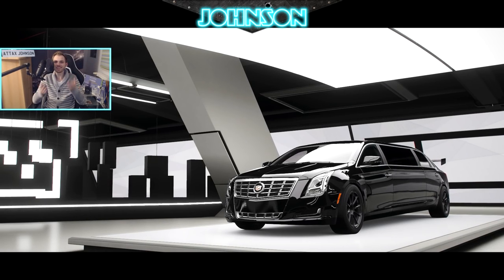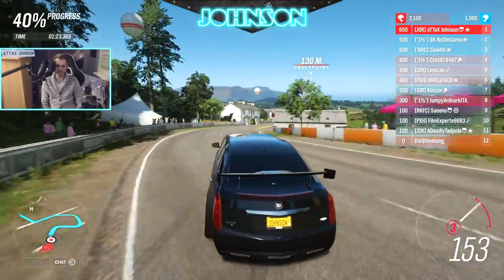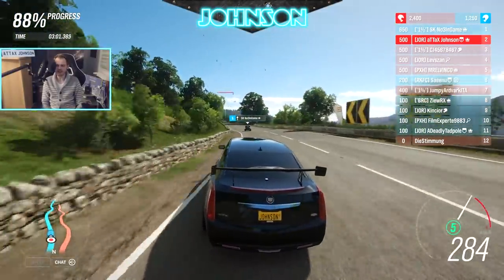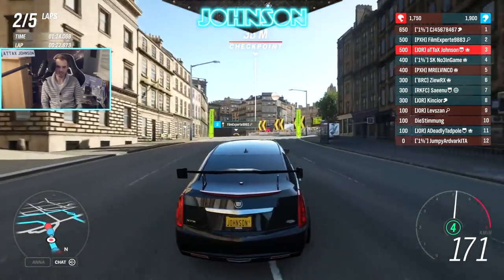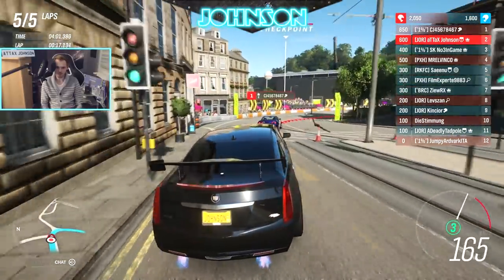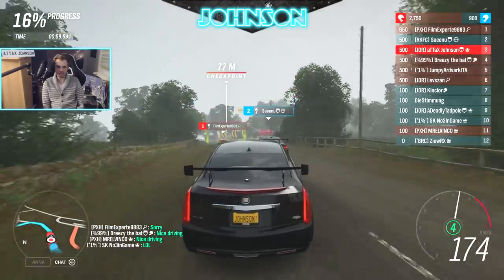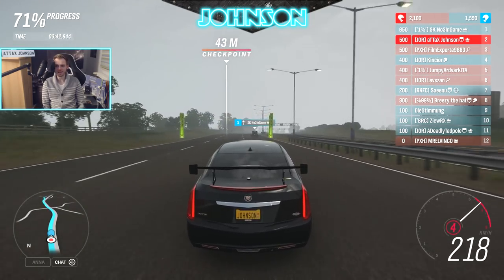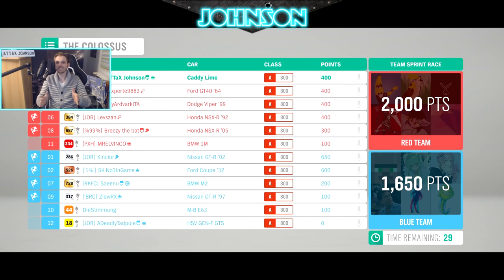Forza Horizon 4 | Drag Tyres Make a FWD CADDY LIMO OP? (A-Class Online Racing)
Drag tyre builds are here to conquer our lovely A-Class in Forza Horizon 4. Can this FWD Cadillac Limo with its 2000 kg be faster than some of the best cars in this class? The races were recorded in a private online adventure with my community. :)

Tune by "Rocklxd"

Spreadsheet with the best Forza Horizon 4 and Forza 7 cars and tunings

Forza Horizon 4 Club: Johnson Racing [JOR]

Chair: GT Omega Pro Series Black/White
Microphone: Blue Yeticaster
Webcam: Logitech C920
Gameplay Recording Device: Elgato HD60
Console: Xbox One X

Thanks to "Scholesy46" for my channel graphics! Check him out, he deserves it